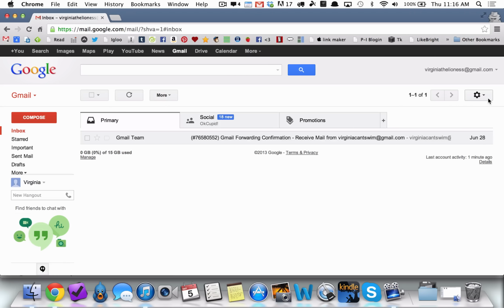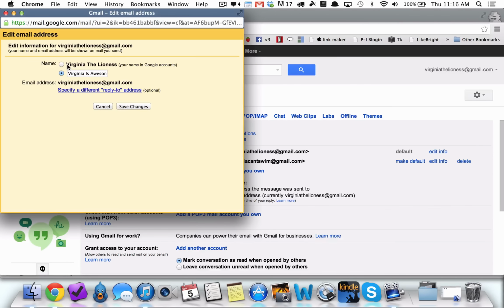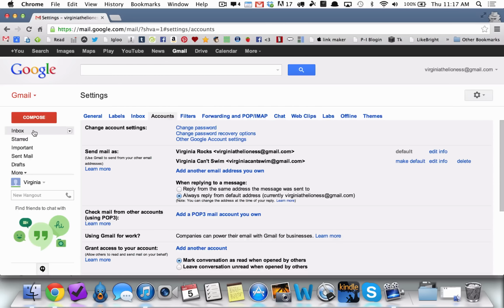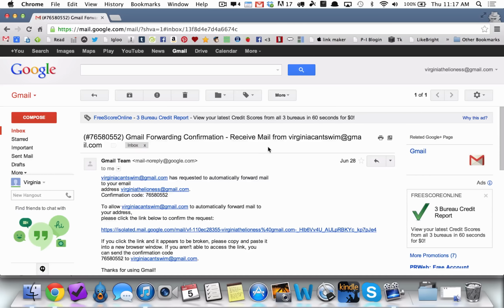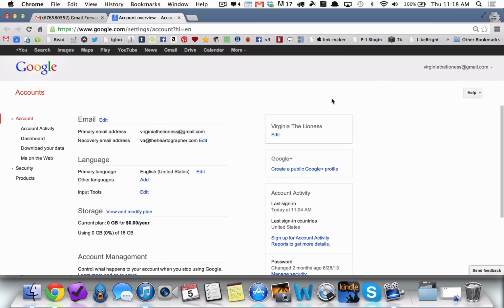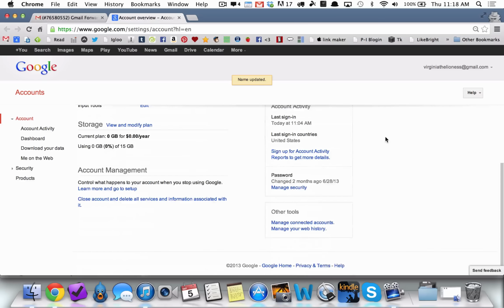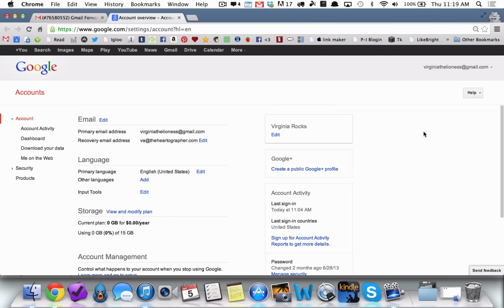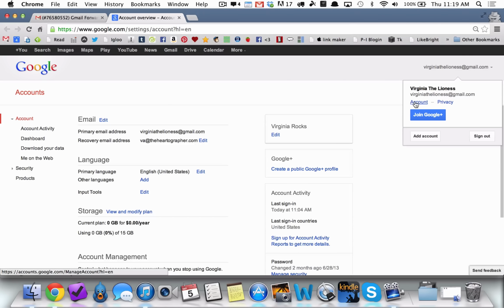Change your display name in Gmail (and other Google services)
Many of my clients struggle with the little ins and outs of Gmail accounts, but it's super important to make sure your display name isn't putting off potential dates or sending a weird message. This little video walks you through how to change the display name associated with your Gmail address, as well as any other Google services. It's designed to be used with an alternate Gmail address that you use mainly for online dating, but you can also follow these steps to make changes to your primary account. Let me know if you have any questions!